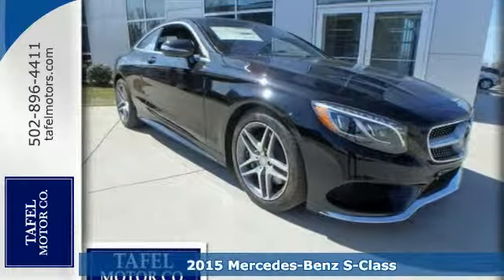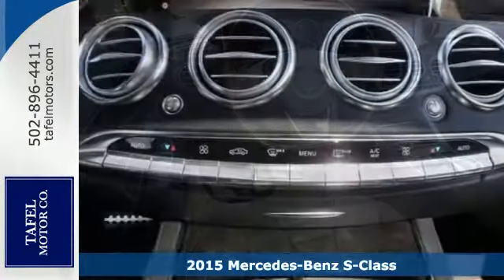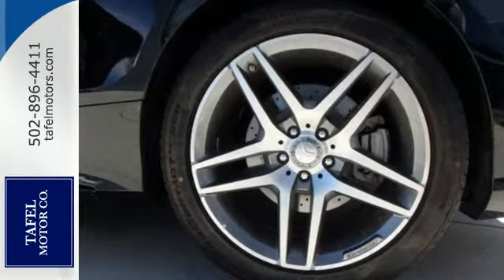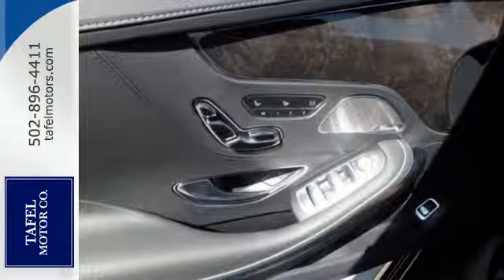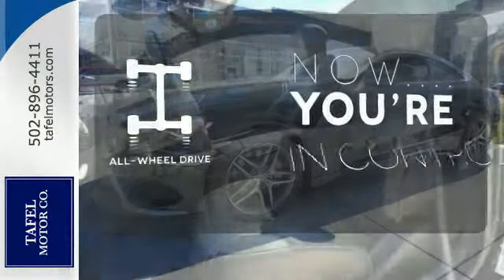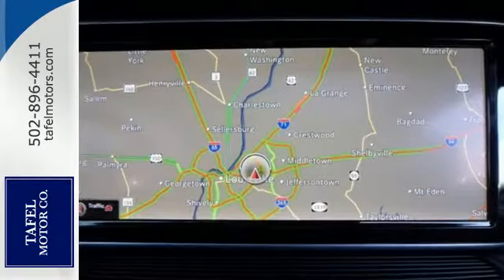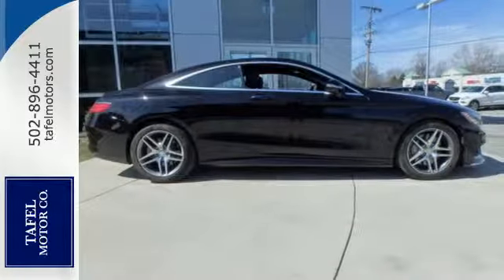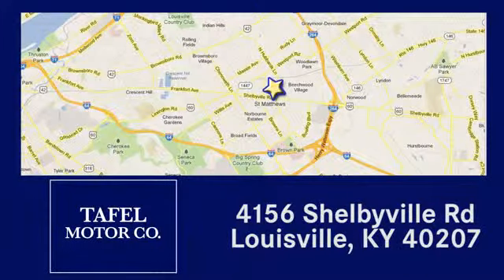2015 Mercedes-Benz S-Class Louisville KY Elizabethtown, KY M14416 - SOLD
Year: 2015
Make: Mercedes-Benz
Model: S-Class
Trim: S550
Engine: 8 Cyl. 4.7 L
Transmission: Automatic
Color: Obsidian Black Metallic
Interior: Black
Stock #: M14416
VIN: WDDXJ8FB0FA002424
There's something to be said for sleek, quiet sophistication. The slim, nearly seamless sedan design is easy on the eyes. New for 2015 is the introduction of the S-Class Coupe for those who prefer sporty looks. The cabin is a handcrafted haven just for you. Nearly every surface is fashioned to your liking, from rich woods to polished aluminums, you'll have a car that truly represents your style. Make things intimate with nearly 300 LED lights in various colors to set your cabin aglow. The S-Class is more than eye candy - it treats every sense. Head and arm rests can be heated and seats have a massage setting - even a hot stone effect to ease tension. Keep your sense of smell sharp with the option to double filter cabin air or infuse it with an innovative aroma therapy system. With the 449hp biturbo V-8, you'll hit 60mph in just 4.8 seconds. Need more pep in your step? The S63 AMG 4MATIC hauls 577hp from 0-60 in 3.9 seconds with 664lb-ft of torque. Also available for the S600 and S65 AMG Sedans is a 6.0L biturbo V-12 for even more power. Providing stable comfort, any suspension will adjust leveling for optimum handling. Opt for the AIRMATIC and expect a quicker, lighter response than ever before. Or be a pioneer with the 1st camera-assisted MAGIC BODY CONTROL; which sees bumps in the road before you reach them, adjusting to quell them in real time. Stay up on trends with a 12.3in display screen for navigation, entertainment, and vehicle settings. Keep your ears happy with a Burmester sound system, choose lush surround sound or the new 3-D audio system - taking audio quality to a whole new level. Never miss a moment with the mbrace package which keeps you connected with access to Google Maps, Yelp, emergency and concierge services.

Address:
4156 Shelbyville Road